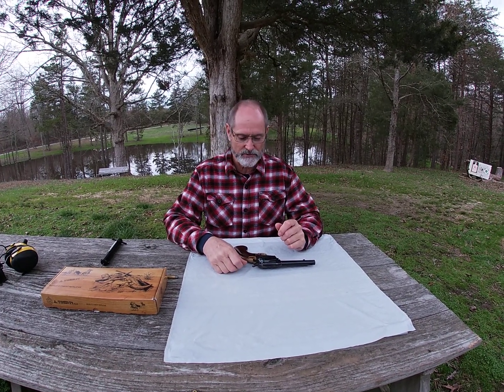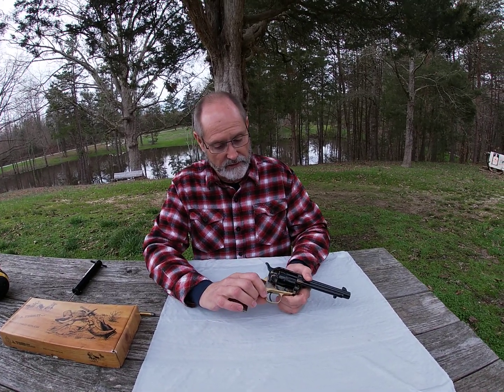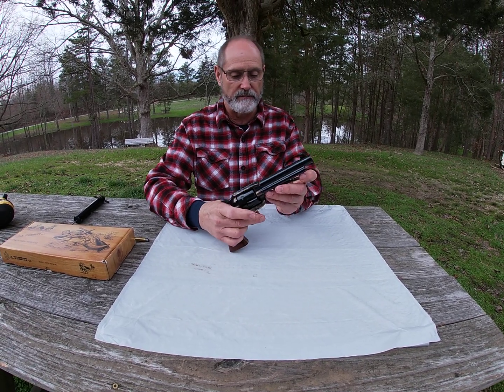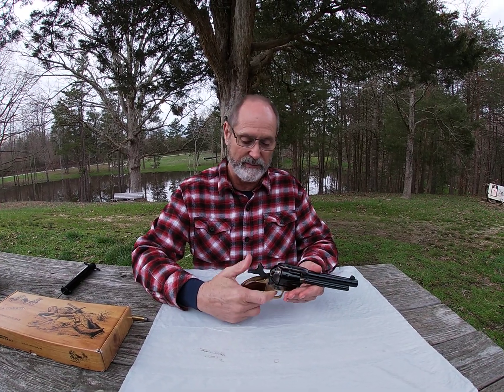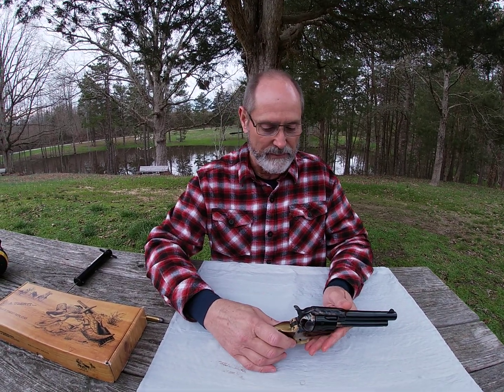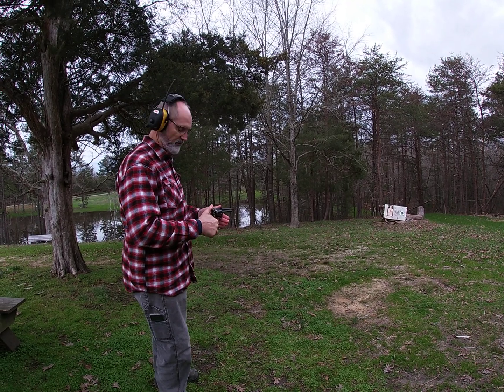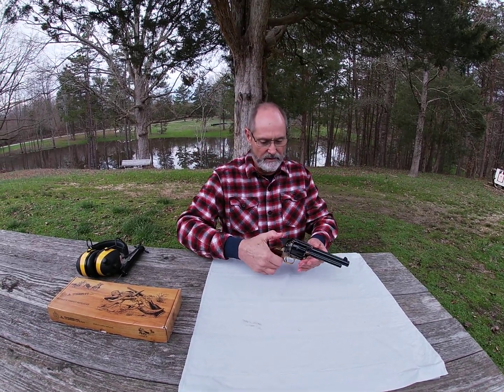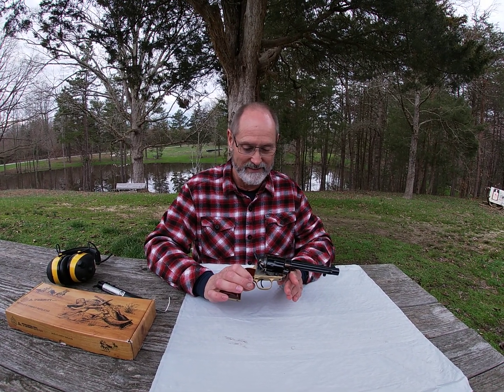Uberti 1873 Cattleman .45 colt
Review of a Uberti 1873 Cattleman .45 colt.